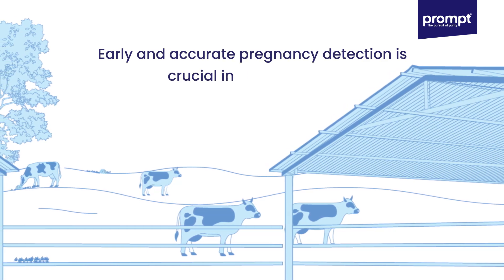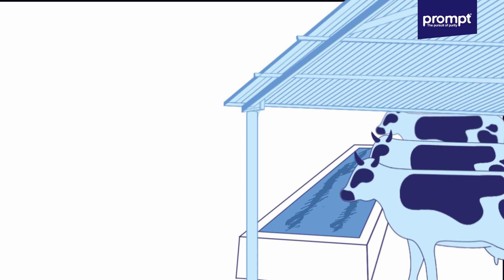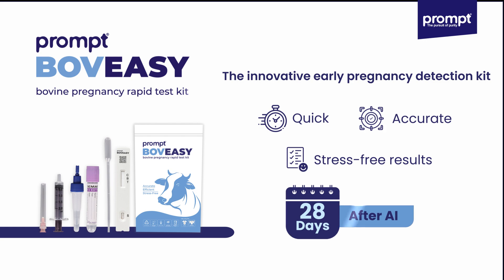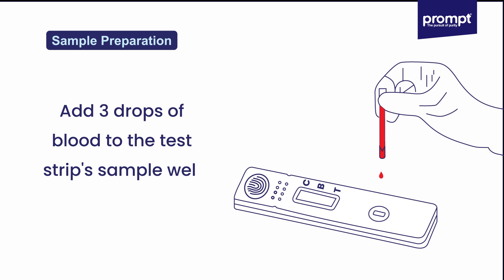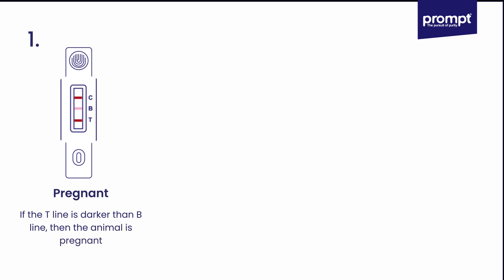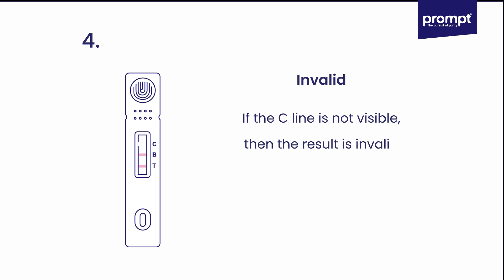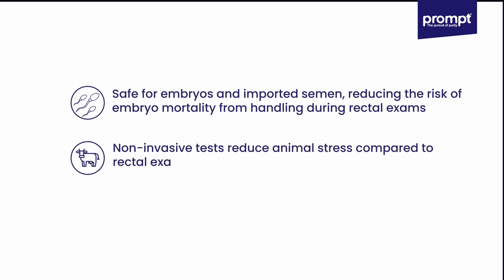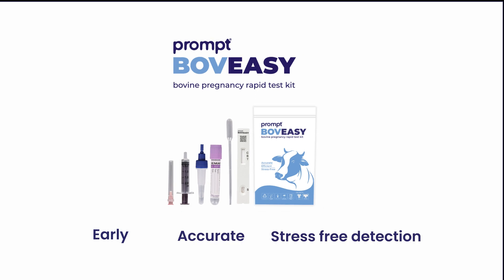Prompt BovEasy- Bovine Pregnancy Detection Kit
Detect bovine pregnancy, 28 days post-breeding and save up to ₹6000 on each animal with Prompt AniEasy Bovine Pregnancy Rapid Test Kit.